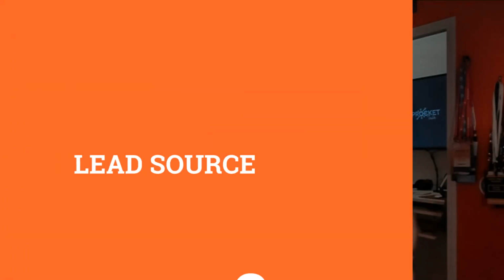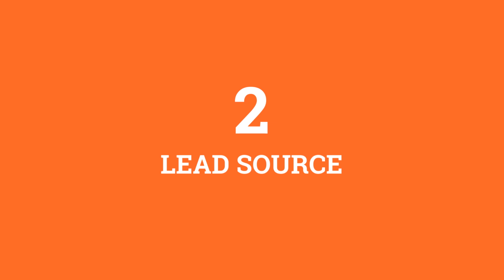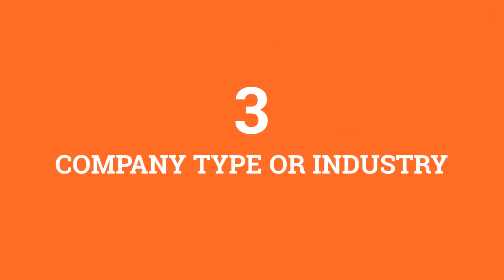STOP! Lead Scoring Criteria Matrix Ahead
In this Sprocket Talk video, we talk about lead scoring criteria you could be using in your sales and marketing efforts. We also talk about what lead scoring is and why it is important for understanding where your leads are in their buyer's journey.

Use these criteria as part of your lead scoring matrix as you move forward and build out your scoring strategy.